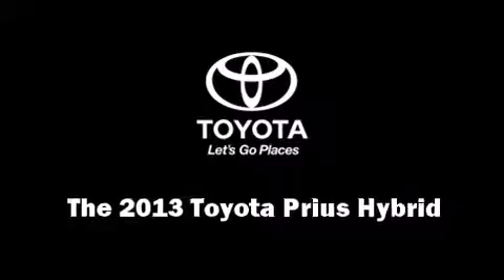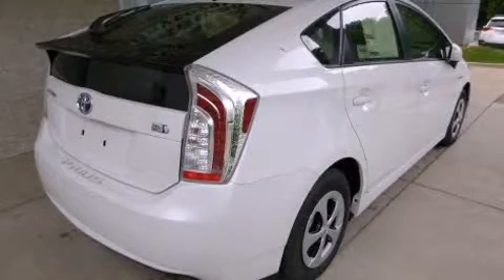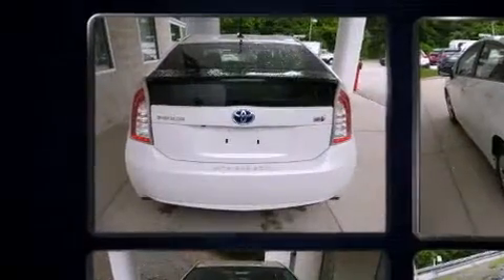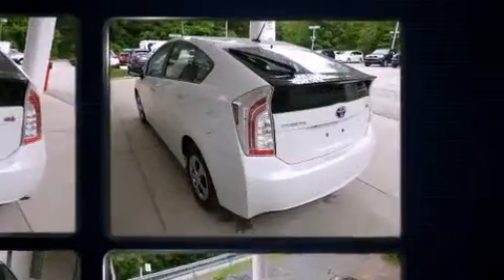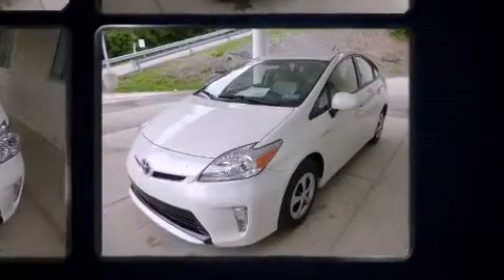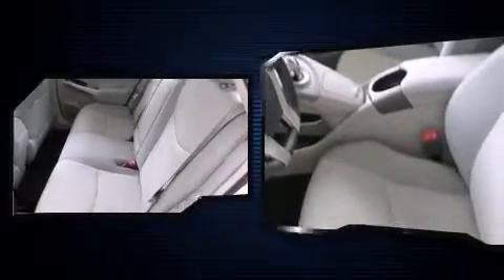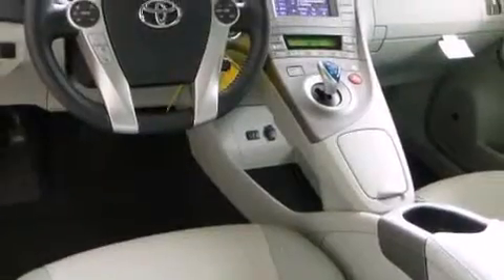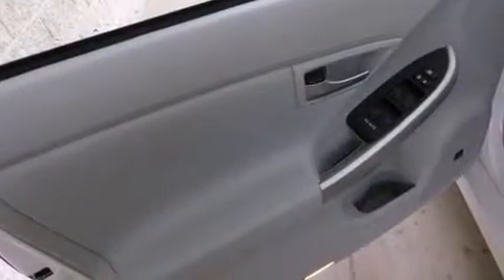2013 Toyota Prius Hybrid Four in Pleasant Hills, PA 15236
Day Toyota
1110 Clairton Blvd.

You're going to love the 2013 Toyota Prius. Smooth gearshifts are achieved thanks to the 1.8 liter 4 cylinder engine, and for added security, dynamic Stability Control supplements the drivetrain. Top features include remote keyless entry, delay-off headlights, a rear window wiper, 1-touch window functionality, a trip computer, an automatic dimming rear-view mirror, heated door mirrors, and power windows. Storage solutions are integrated throughout the interior, demonstrating thoughtful attention to detail. Audio features include a CD player with MP3 capability, steering wheel mounted audio controls, and 8 speakers, providing excellent sound throughout the cabin. Toyota also prioritized safety and security by including: head curtain airbags, front SIDE impact airbags, traction control, brake assist, anti-whiplash front head restraints, a panic alarm, and 4 wheel disc brakes with ABS. Our sales reps are extremely helpful & knowledgeable. We'd be happy to answer any questions that you may have. Come on in and take a test drive!